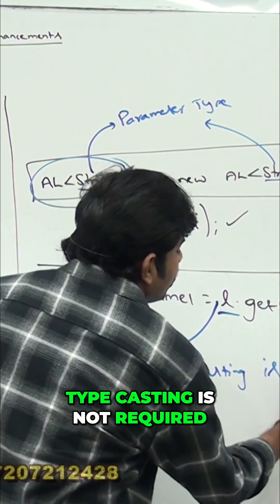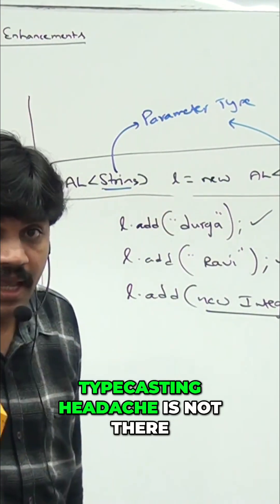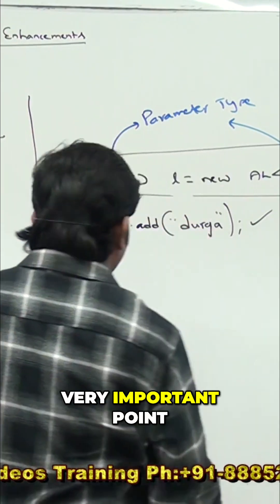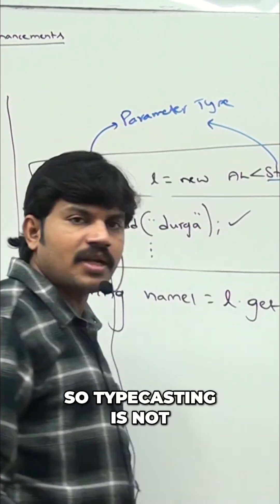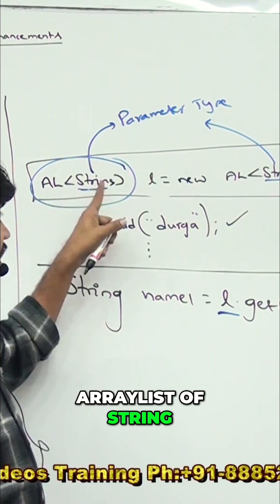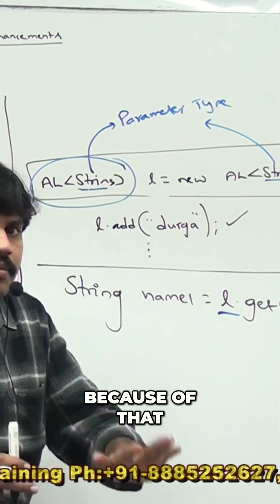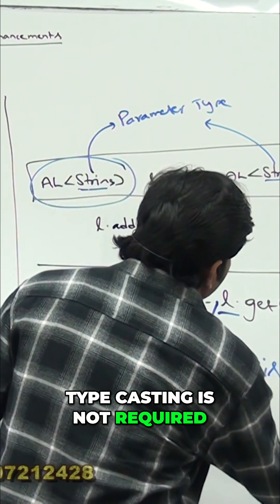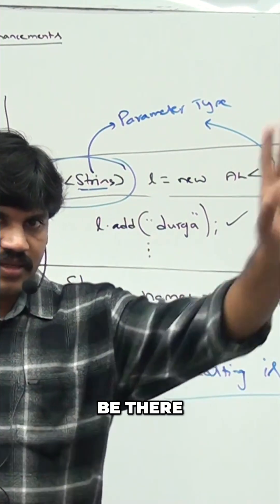Generics in Java: No More Type Casting Headaches!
Generics resolve typecasting headaches! Because the ArrayList is defined as type string, no explicit type casting is required. Direct assignment to string variables. A major advantage!